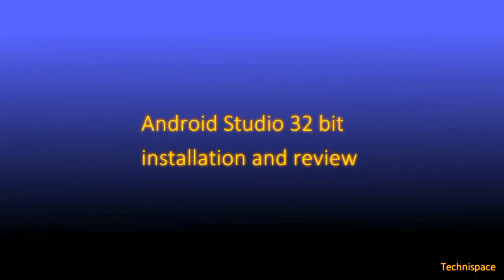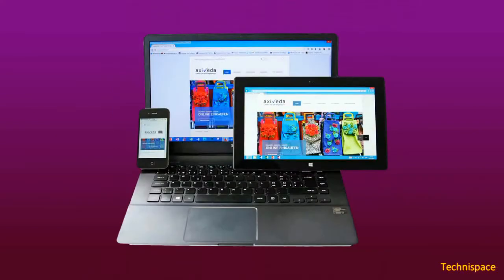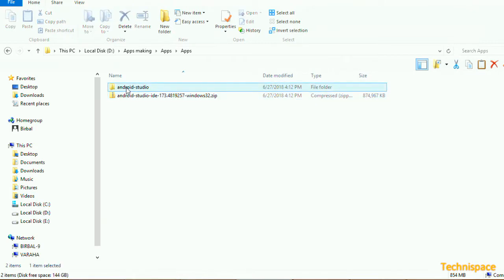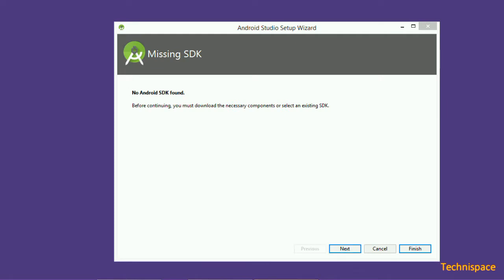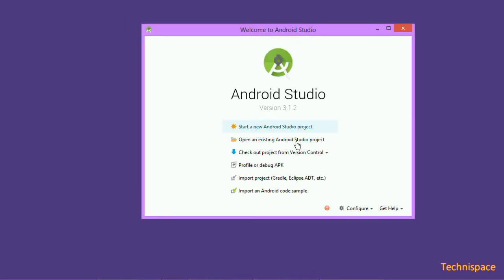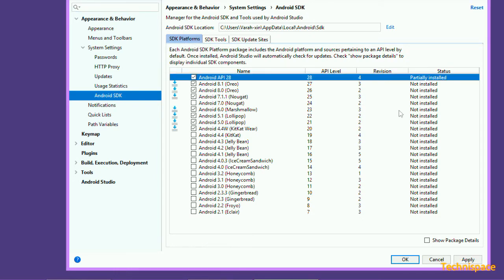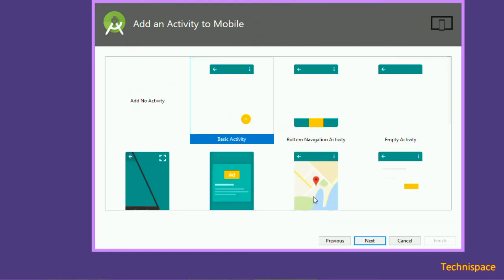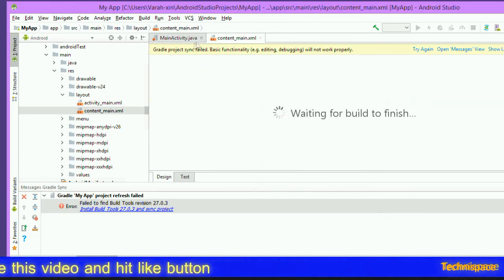Android Studio 32 bit Installation for Windows & Review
A simple tutorial showing step by step installation of Android studio on your PC with required SDK components for app development on various Android platforms. This is fast, widely used with an intelligent code editor, fast emulator and provides the fastest tools for building apps.